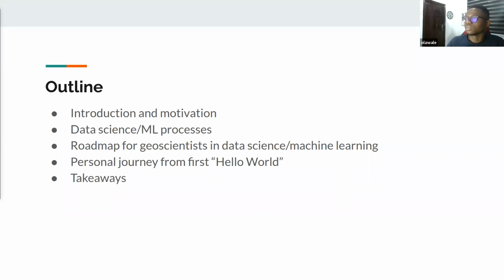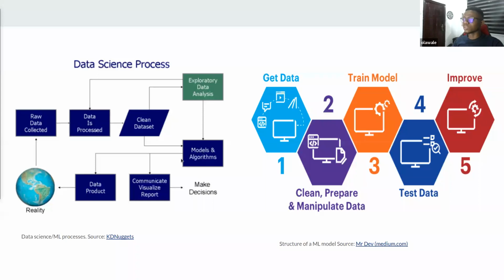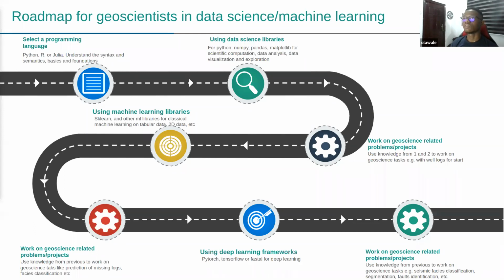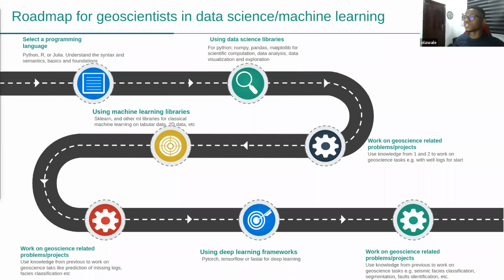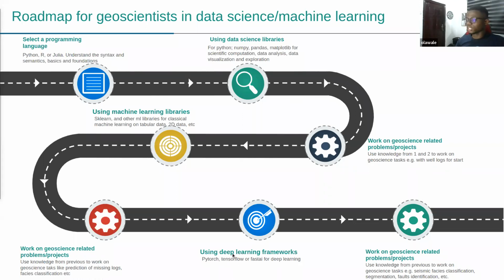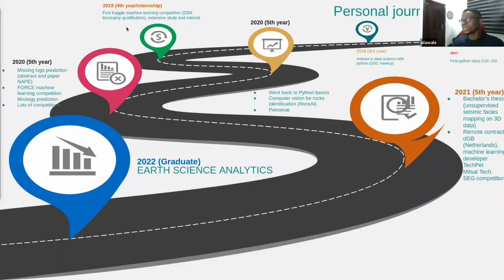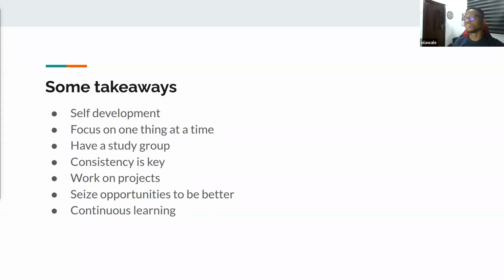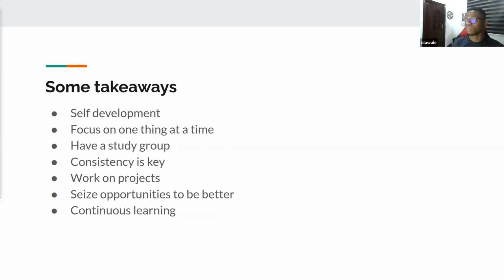Machine Learning - From "Hello World" to Building Machine Learning Solutions.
Machine learning could be applied in geoscience in areas like 3D rock property prediction, 3D and 2D seismic bodies/facies classification, well log analytics, and seismic multi-attributes clustering for oil and gas prospects identification